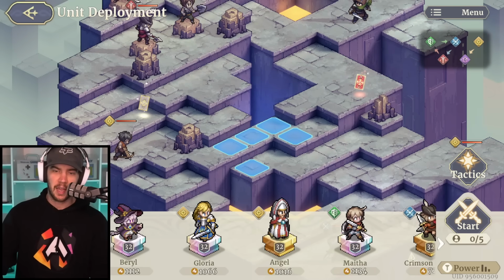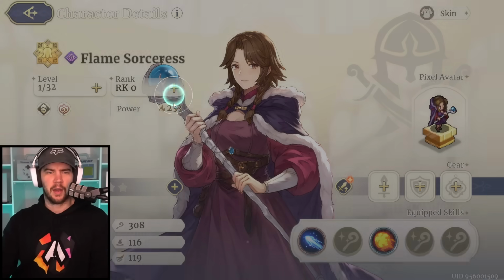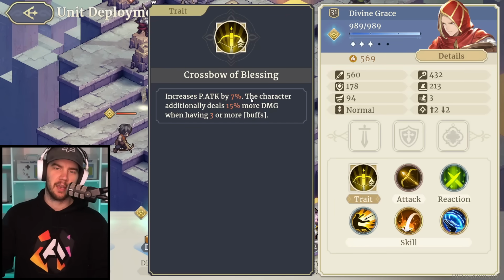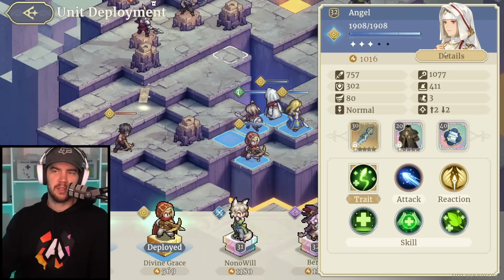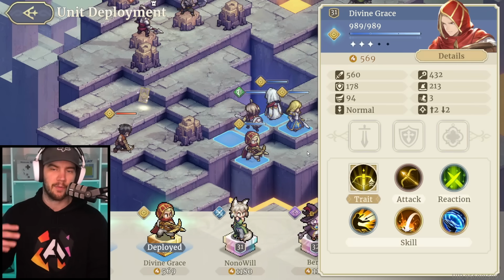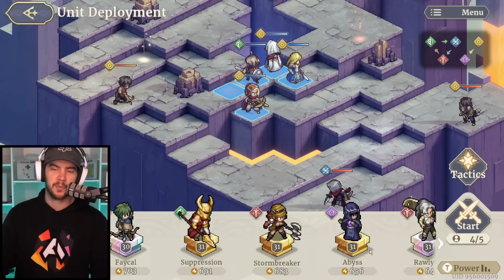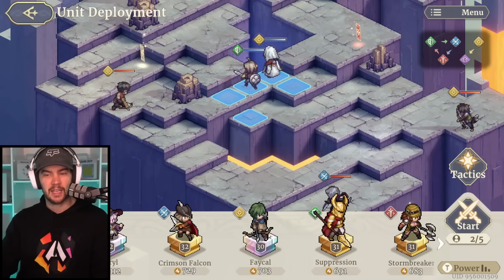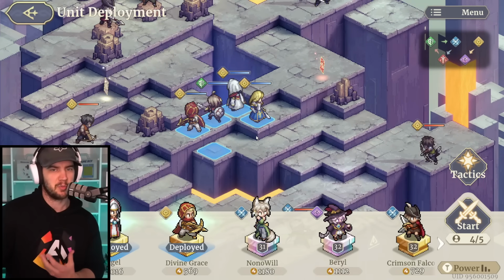MAKE YOUR BEST F2P TEAMS!!! Sword of Convallaria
Sword of Convallaria - Best F2P teams